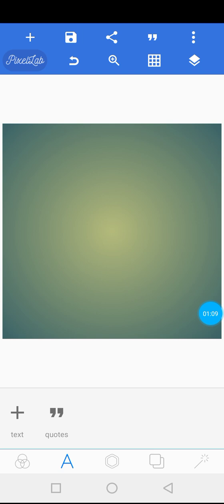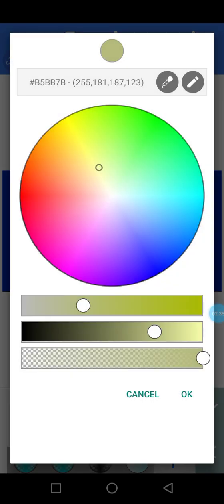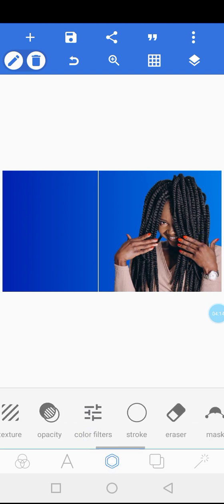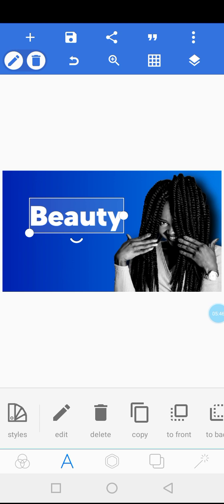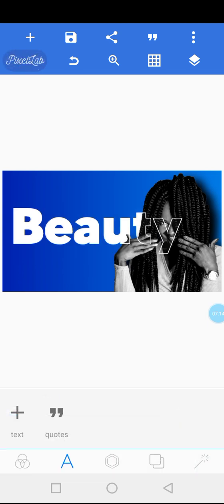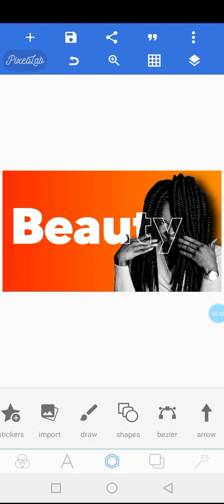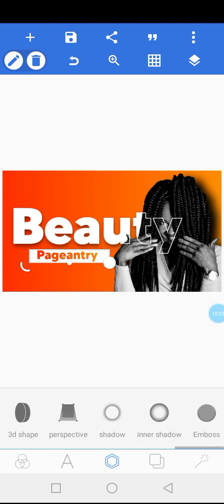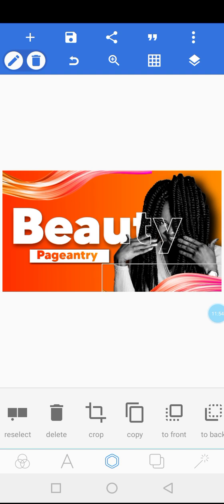Complete YouTube Thumbnail Design Tutorial + New PixelLab Trick!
Would you like to become an excellent smartphone designer like me??😊✨

BUY my premium course for only $5 today!

◽Join My Online Community 🔜 (coming soon)